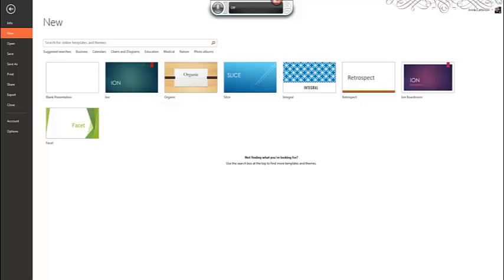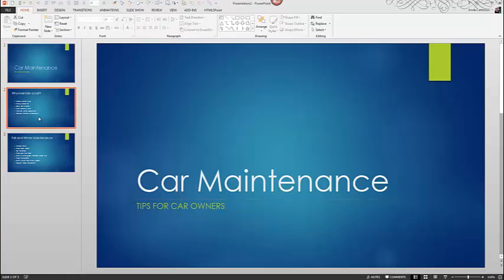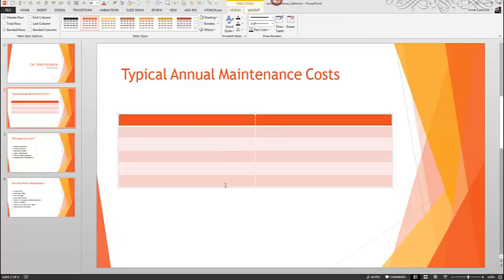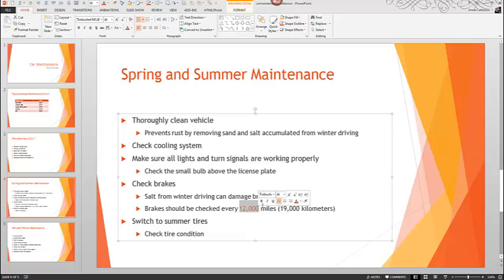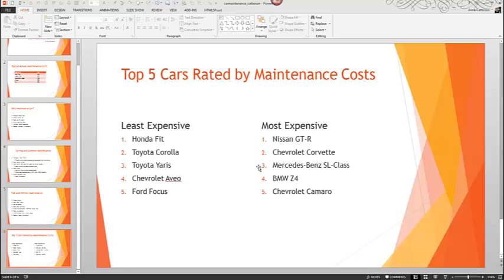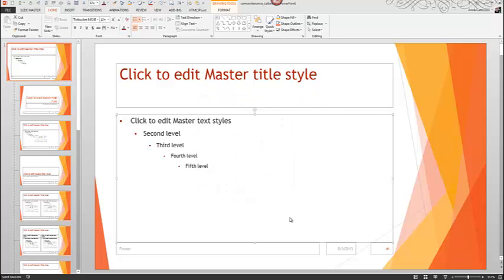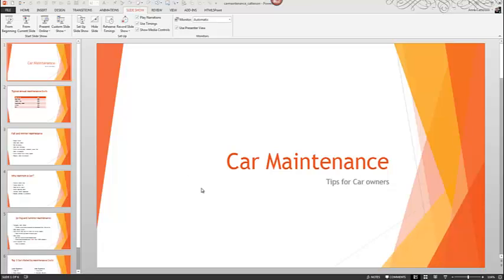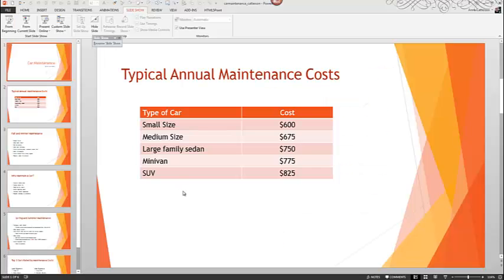Computer Concepts & Applications, Chapter 10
Learning PowerPoint in Chapter 10